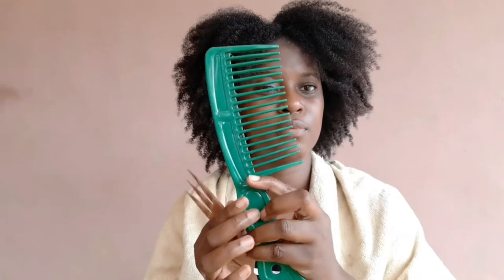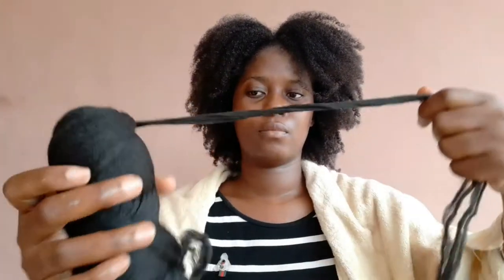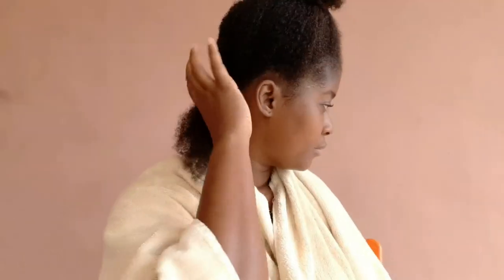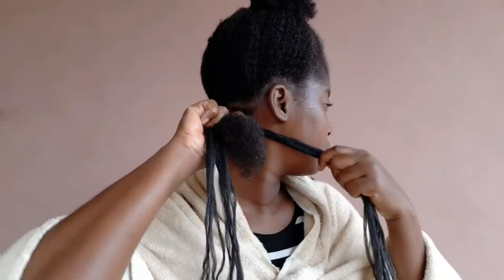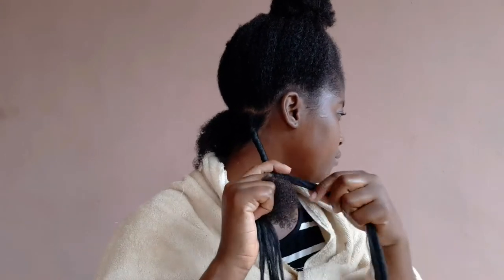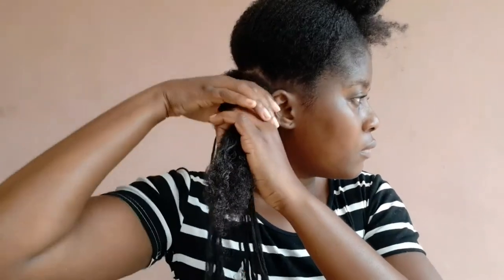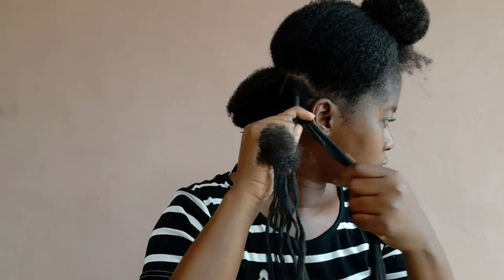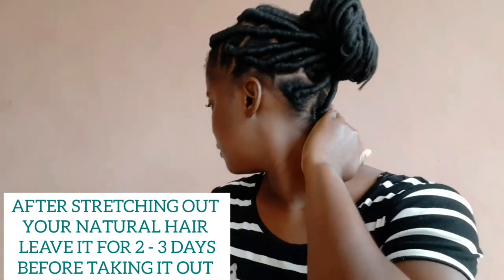HEATLESS BLOWOUT ON TYPE 4 HAIR || AFRICAN THREADING METHOD